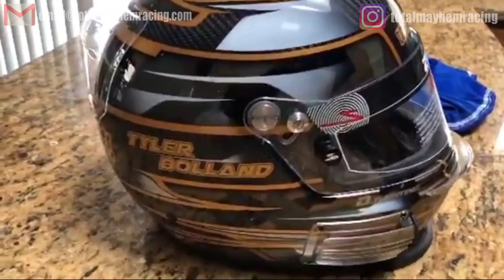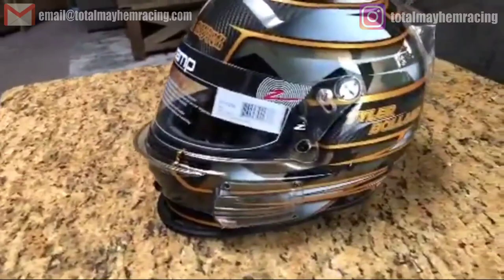Zamp base carbon with camo flag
Worldwide shipping 🌐
This helmet for someone in USA

Design by Dpainting

Owner : Total Mayhem racing
if you want to make an off road racing car, please contact here  ⬇️⬇️⬇️